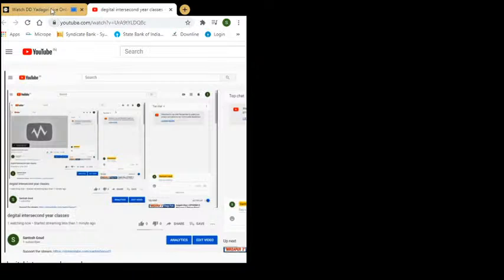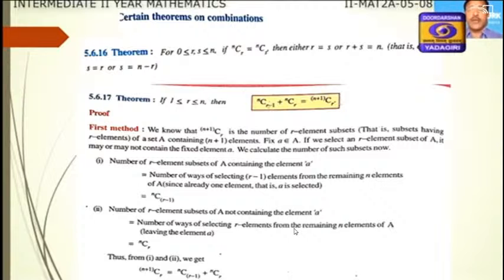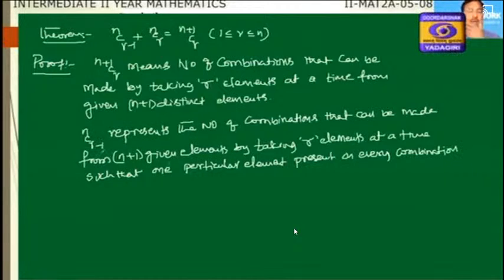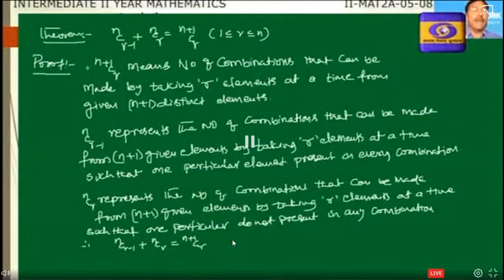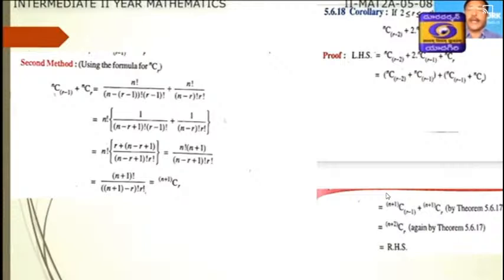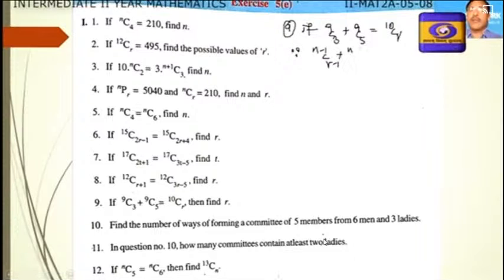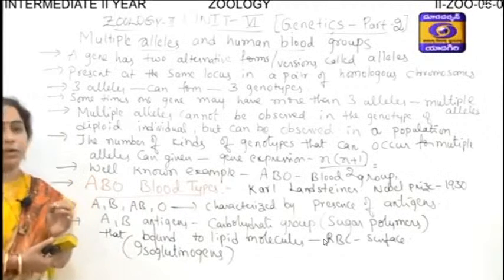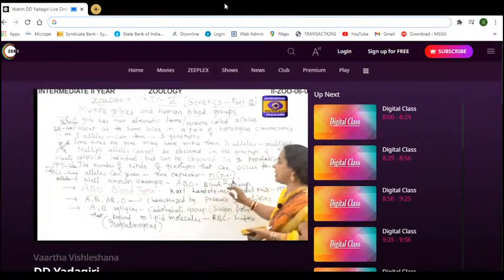degital intersecond year classes